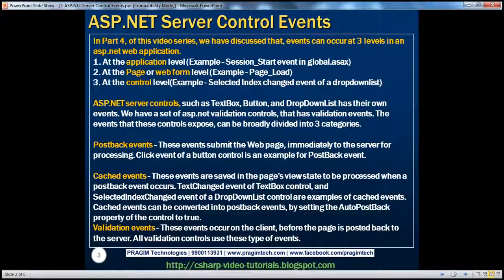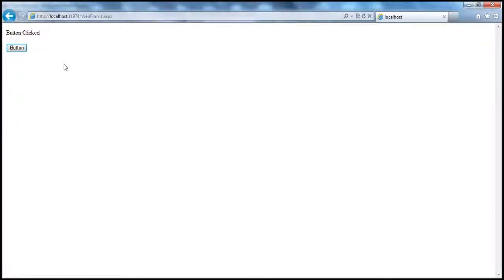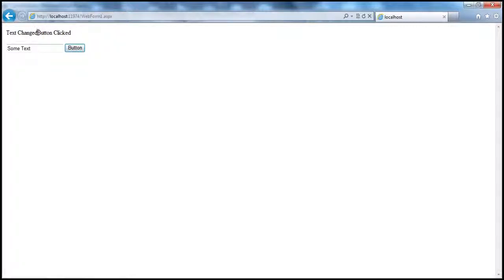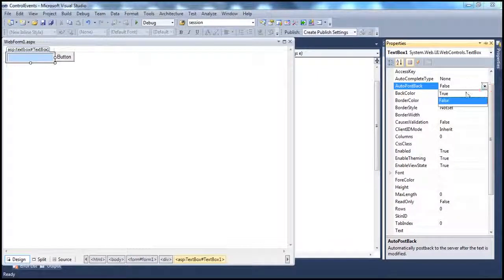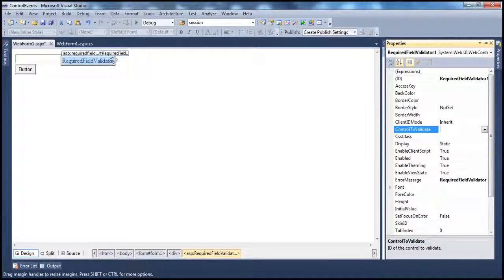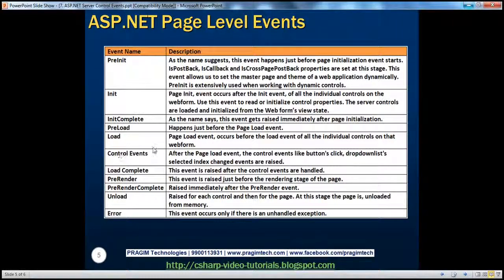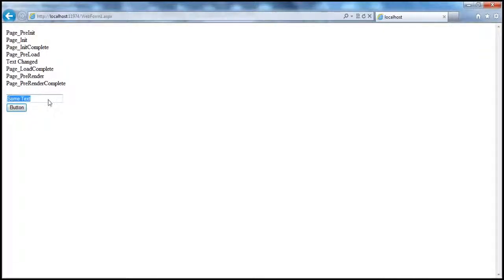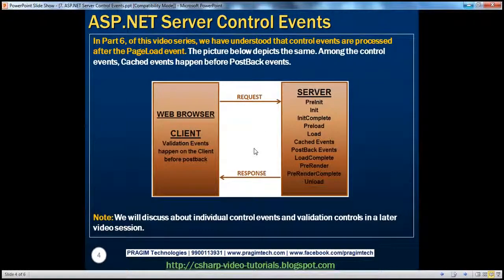ASP NET Server control events Part 7